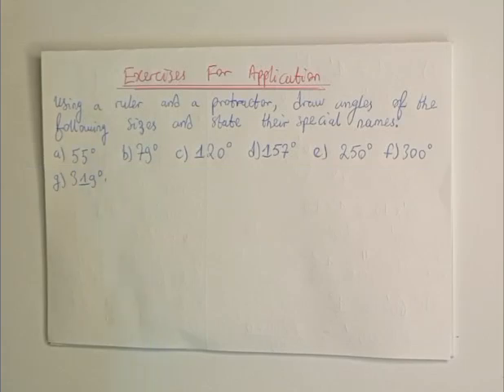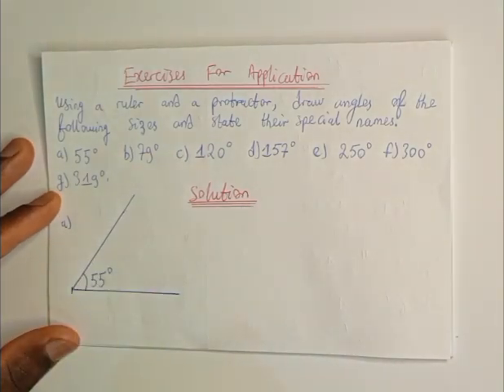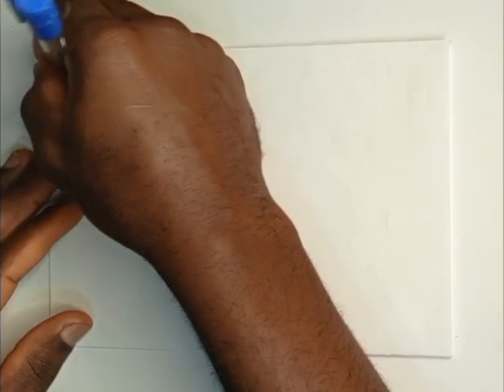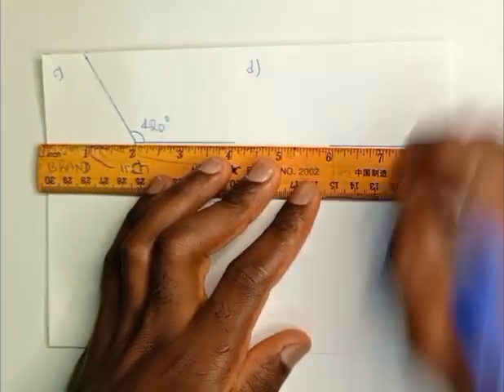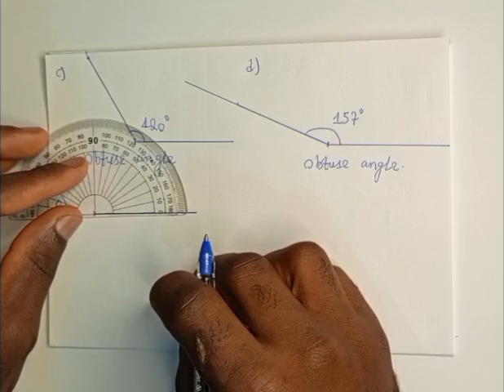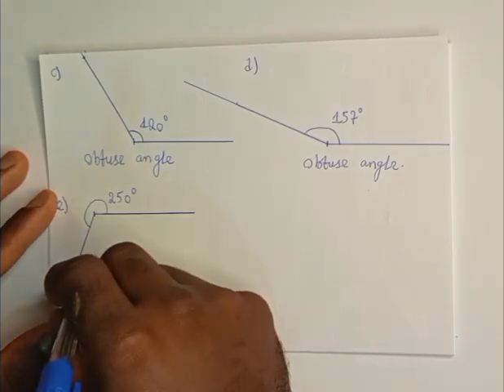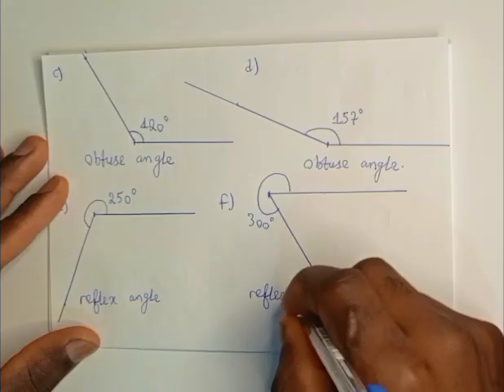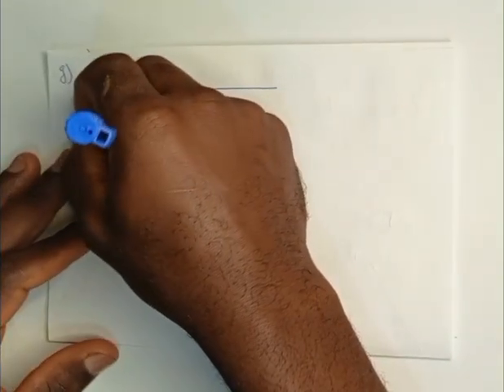Special name angles and their construction using a protractor - 3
Welcome to this detailed mathematics tutorial on the construction of angles using a protractor and identifying their special names. In this geometry lesson, you will learn step-by-step how to construct different angles accurately with the help of a protractor, ruler, and pencil while also learning the correct names given to each angle according to its measurement.
This video is perfect for beginners, school students, teachers, and anyone who wants to improve their understanding of geometry and angle construction in mathematics.
📚 In This Video You Will Learn: ✔️ What an angle is
✔️ How to use a protractor correctly
✔️ Step-by-step construction of angles
✔️ How to draw angles accurately
✔️ How to identify and write the special names of angles
✔️ Geometry basics for students
✔️ Mathematical instruments used in angle construction
📏 Special Names of Angles Covered: 🔹 Acute Angle
🔹 Right Angle
🔹 Obtuse Angle
🔹 Straight Angle
🔹 Reflex Angle
🔹 Complete Angle
This educational geometry lesson will help students understand how angles are classified according to their sizes and how to construct them neatly using mathematical instruments.
🎯 This Tutorial is Helpful For: ✅ Primary school mathematics
✅ Secondary school mathematics
✅ WAEC mathematics preparation
✅ GCE mathematics preparation
✅ BEPC mathematics
✅ Geometry beginners
✅ Classroom learning and home study
If you want to master geometry and improve your mathematics skills, this video will guide you in a simple and easy-to-understand way. Practice along with your ruler, pencil, and protractor to become confident in constructing and naming angles correctly.
💬 COMMENT your favorite angle type